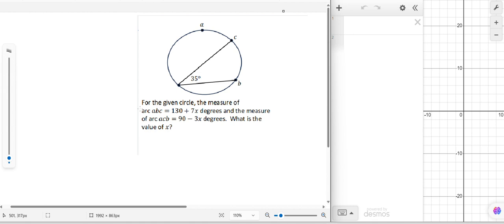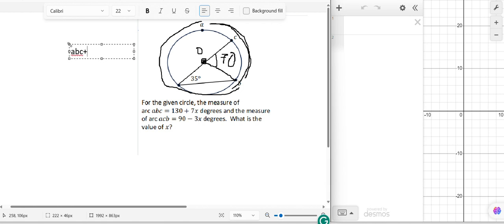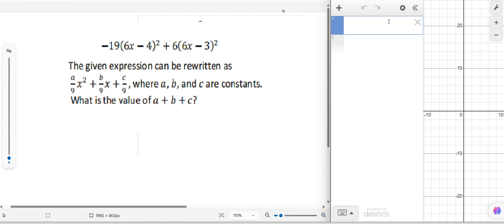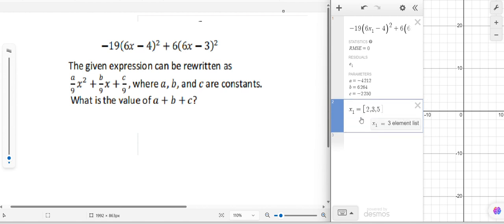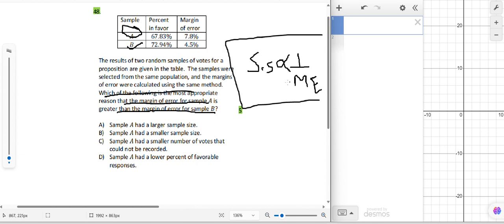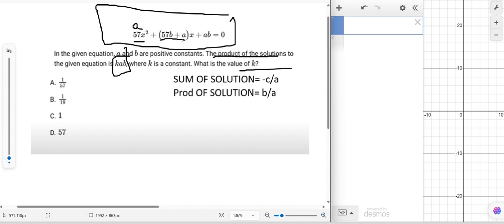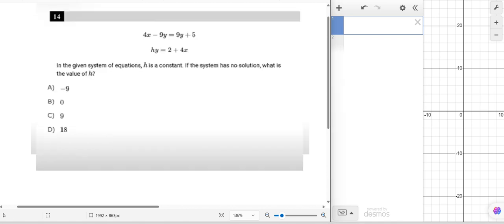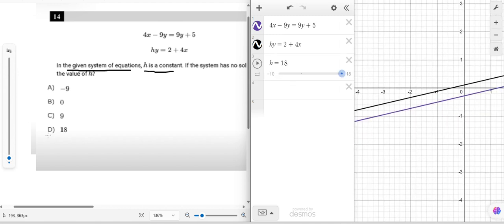OCTOBER MATHS PREDICTION.